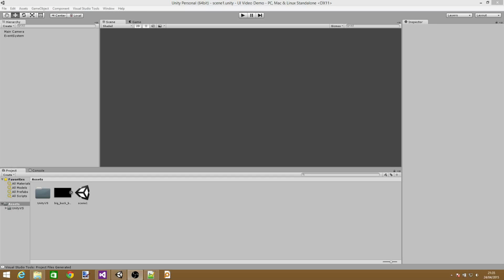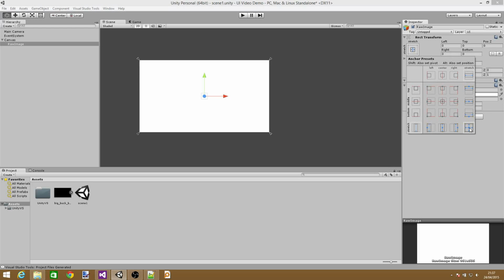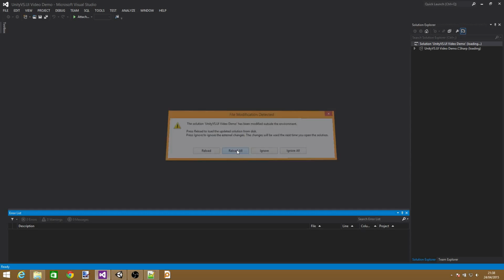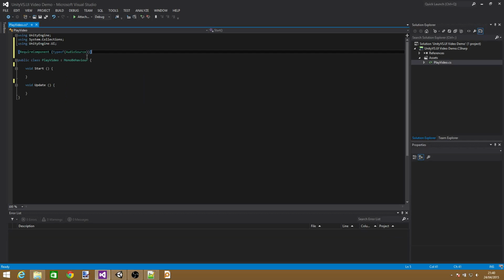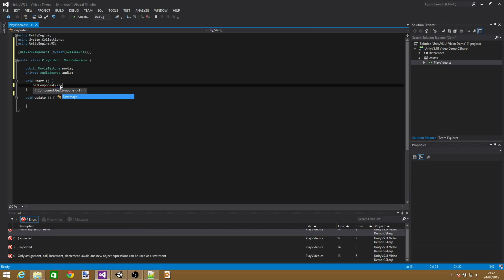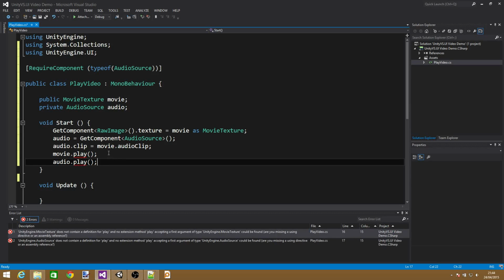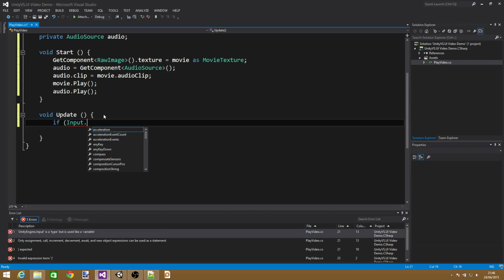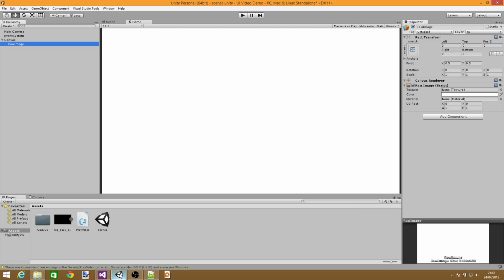Unity 5 UI Tutorial - How to Add Video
Tutorial on how to add video within the Unity UI system, using RawImage. This can potentially be used in a Splash Screen system. I also briefly touch on the [RequiredComponent] attribute, which is great for making sure you don't forget components that you absolutely need.

NOTE: You can't add MovieTexture's to mobile devices, so this won't work on Android or iOS.

Update(May 2016) - Playing video on mobile? Try